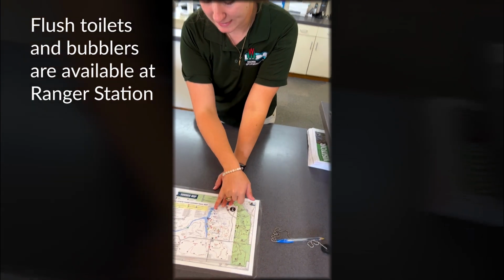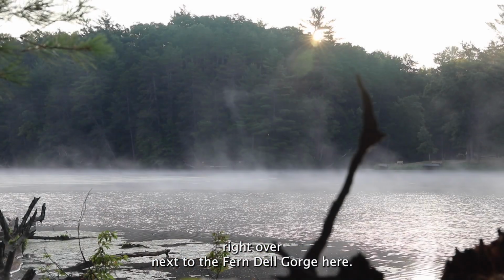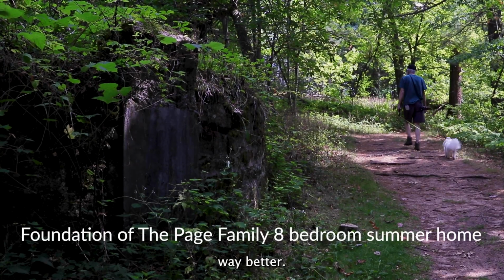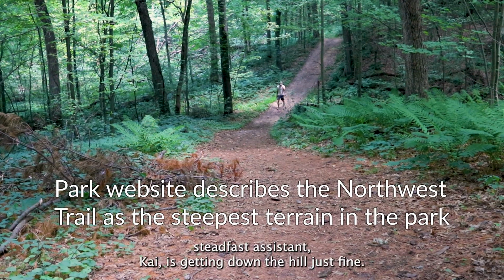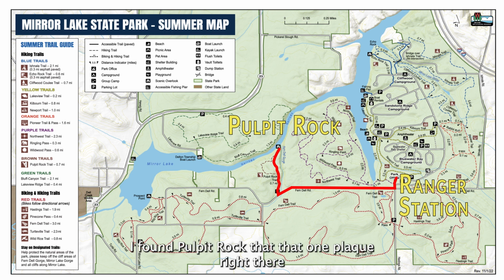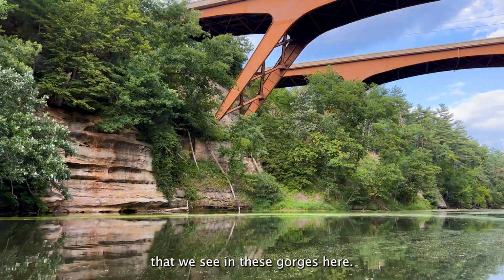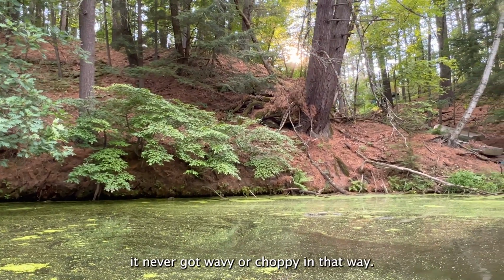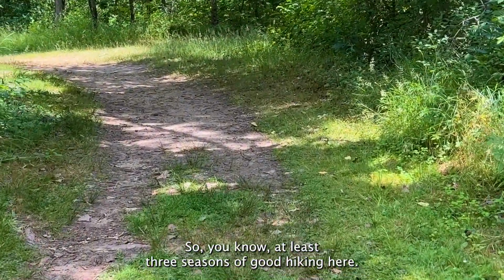Ep. #8 Mirror Lake | Wisconsin State Park Trails | day hike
See an uncommercialized portion of the world-famous Wisconsin Dells. The lake truly is a mirror reflecting deeply cut sandstone gorges and old growth forests. We visit some historical structures along the way. Filmed with Kai on an uncommonly bug free mid summer day. With this episode we launch a new feature to the series-State Park Trivia Of The Day-do you know the answer? Filmed July 18, 2023. This episode is dedicated to my mother and Kai's grandmother Suzanne.

0:00 Intro
0:23 Ranger recommendations
1:11 Sunrise\State Park Trivia Of The Day
1:44 The Northwest Trail
2:04 The Page summer cottage remains
3:00 A wagon road?
4:34 Explanation of how the Dells were formed, final thoughts